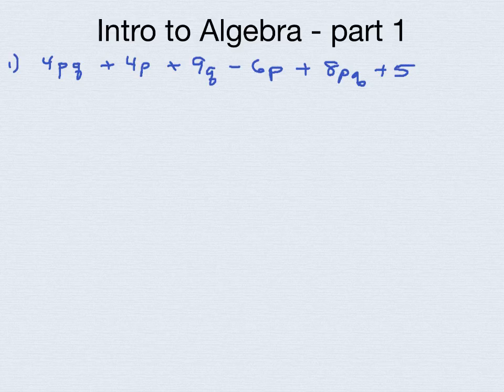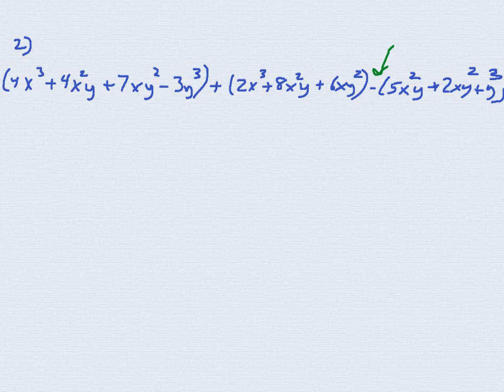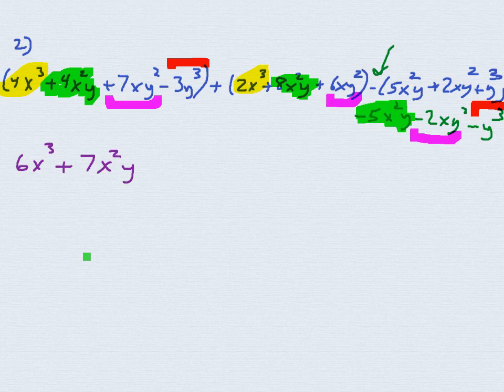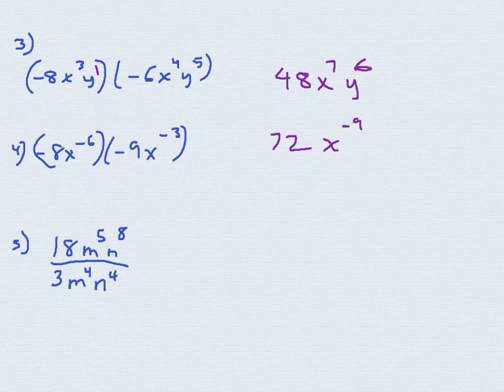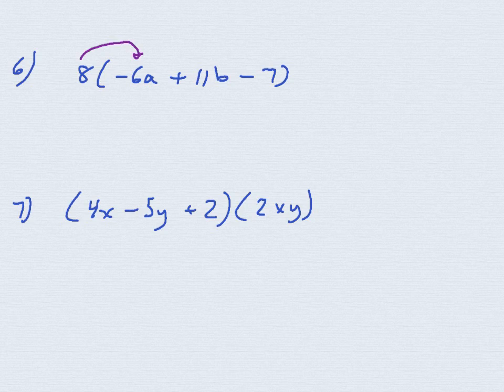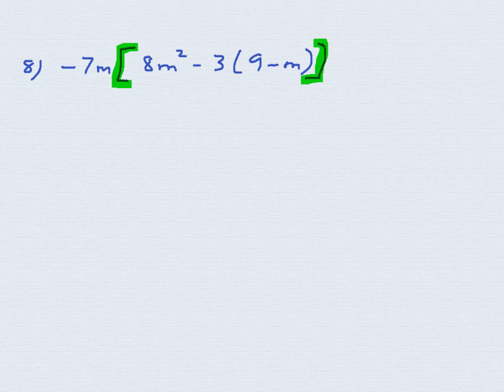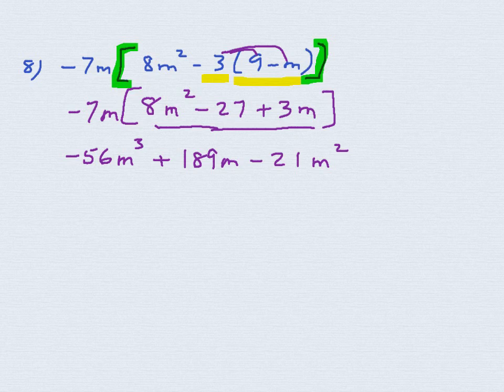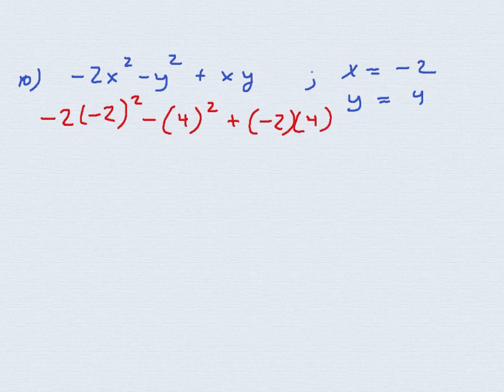Intro to algebra #1